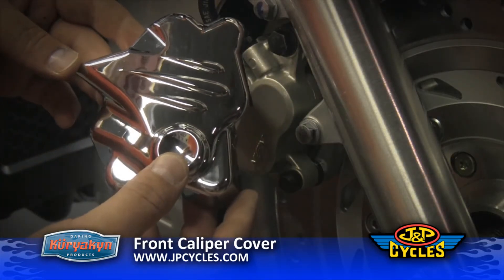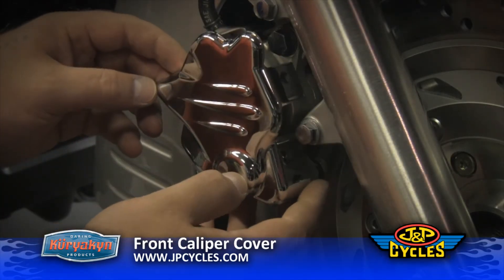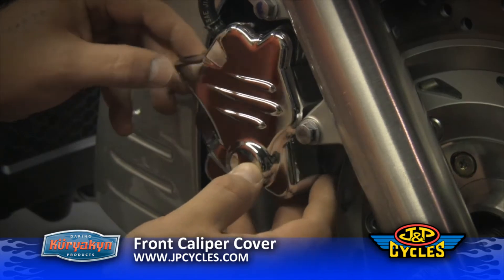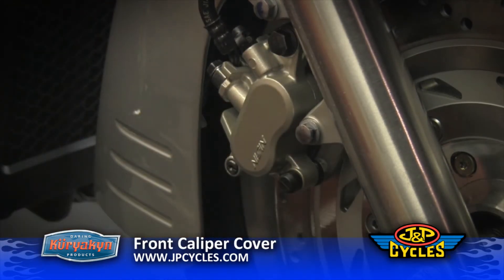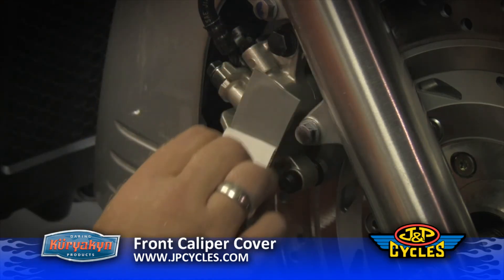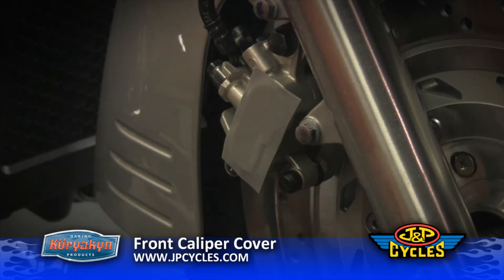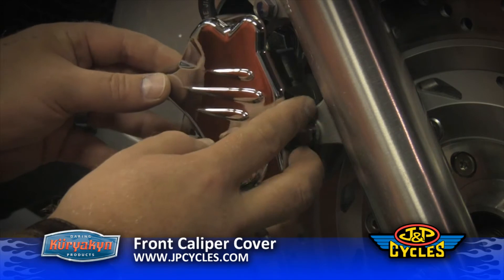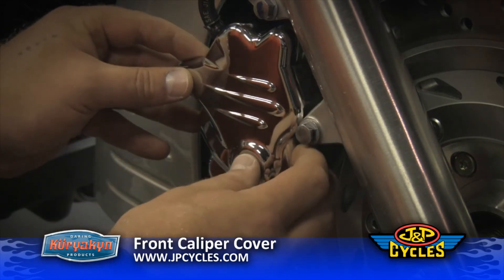Install Front Caliper Cover on a VTX1300 or Shadow 750 by Kuryakyn • J&P Cycles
Learn how to install the Kuryakyn chrome front caliper cover on a Honda VTX 1300 or Shadow 750. A peal and stick installation that you can do in seconds.